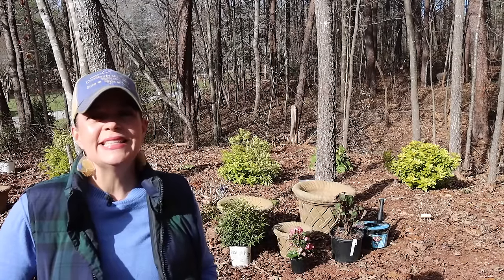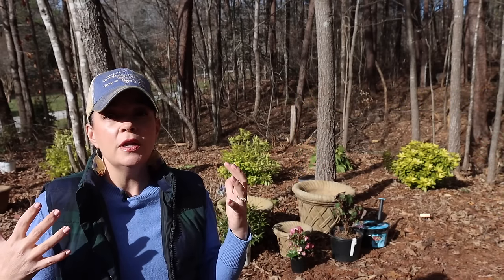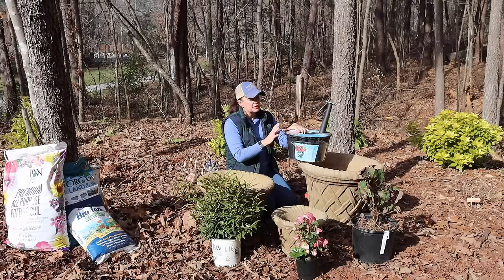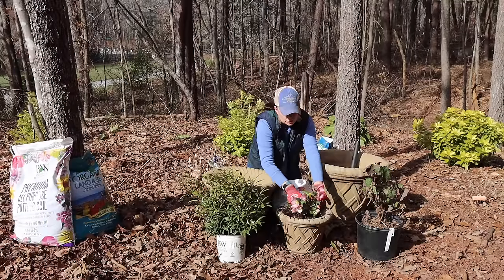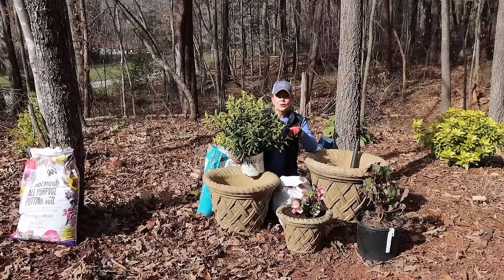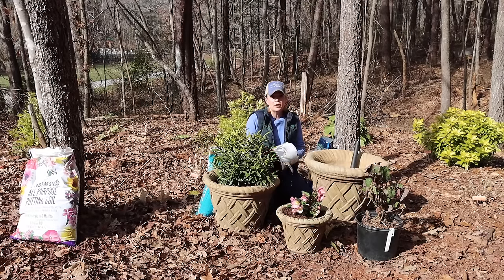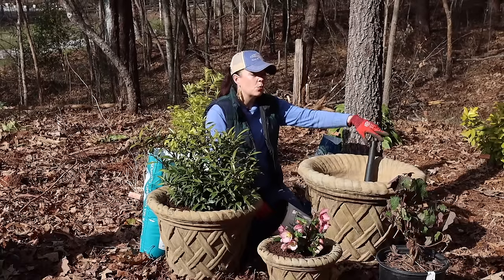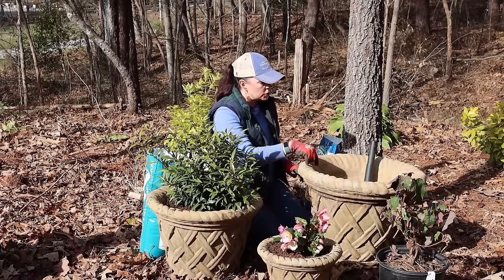Game Changer: Traditional Pot to Self-Watering Container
As I was filming this video, you sweet people were buying the AquaPot inserts like crazy!  We are currently sold out but are trying to get more.  If you click the "Notify Me When Available" button on the website we will let you know as soon as we are restocked.

⏰ Nursery Hours:
 The retail garden center is currently closed for the winter.  It will reopen on Saturday, February 17, 2024.

Creekside Nursery
181 Pine Hollow Dr